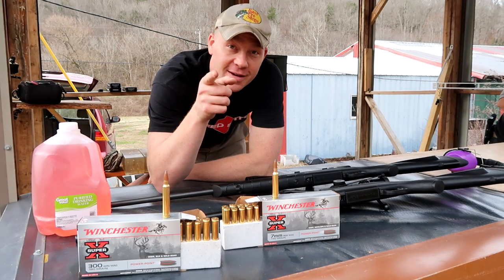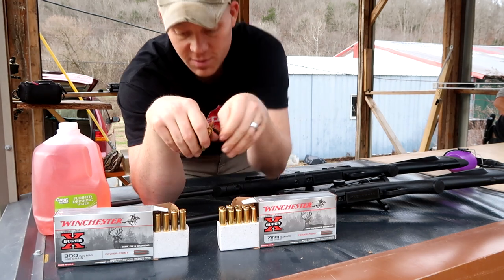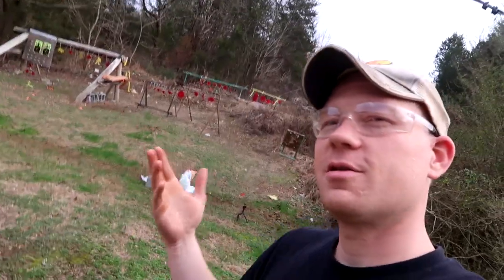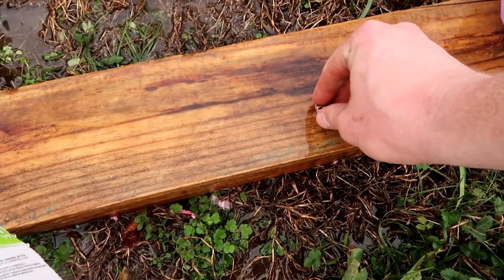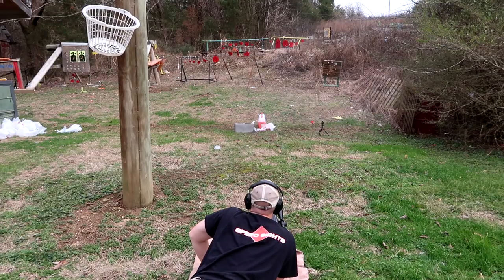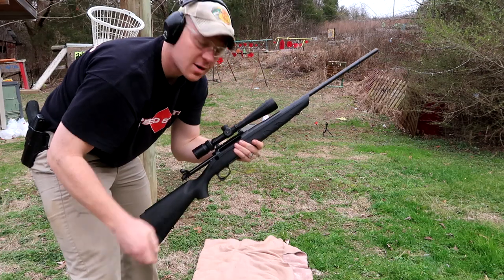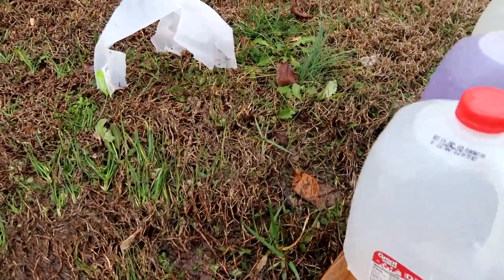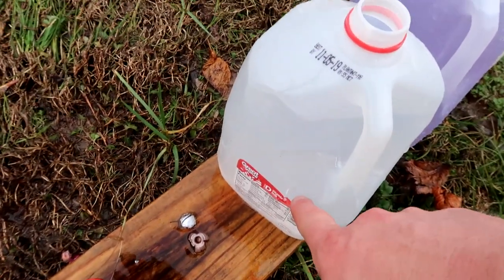7MM MAG vs 300 WIN MAG - HOW MANY MILK JUGS???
Milk jugs with these two power houses!!!

Nikon Rings
Warne Torque wrench
Wheeler Torque wrench
CTK gun vise